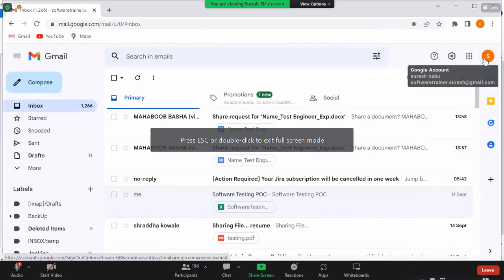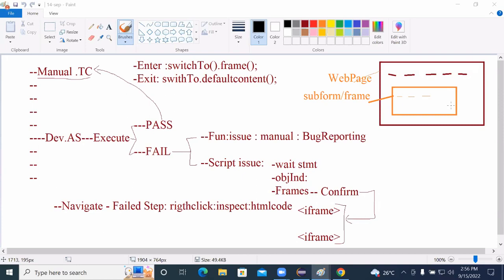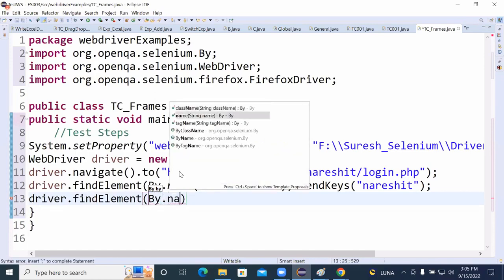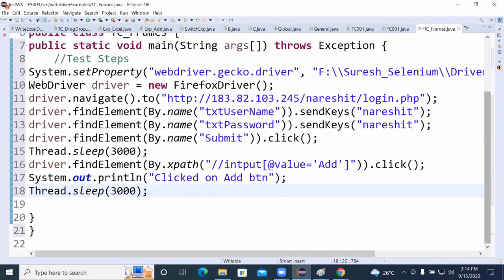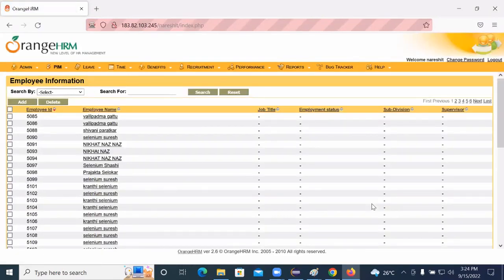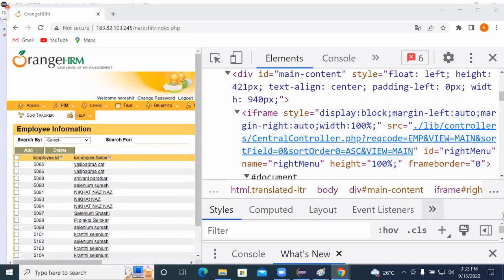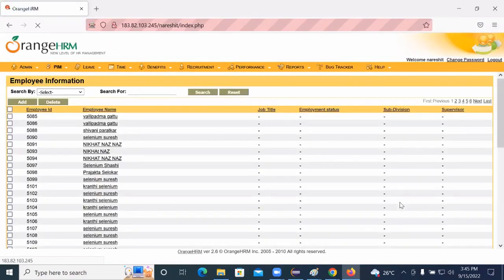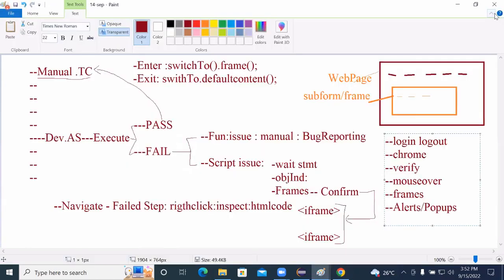class 37 Selenium IFRAMES IN SELENIUM